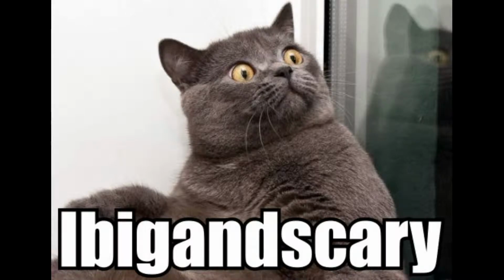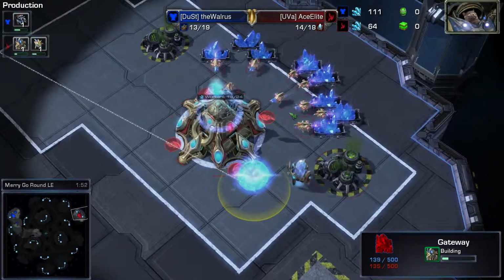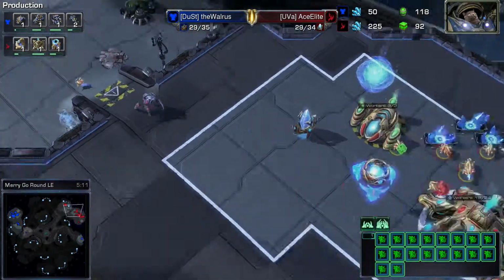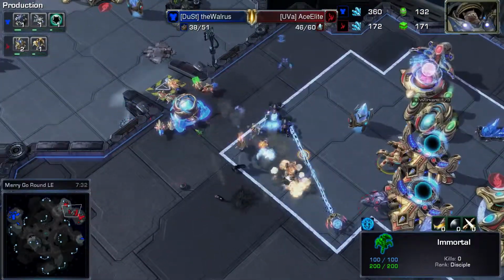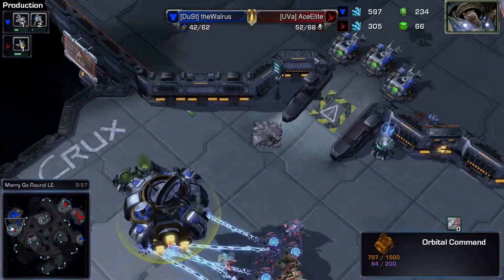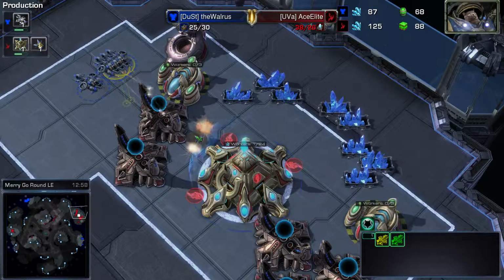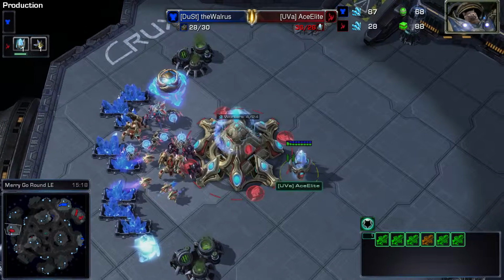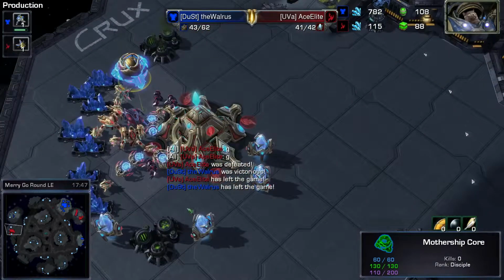AceElite[P] vs [T]theWalrus